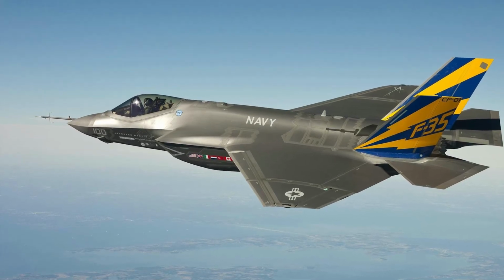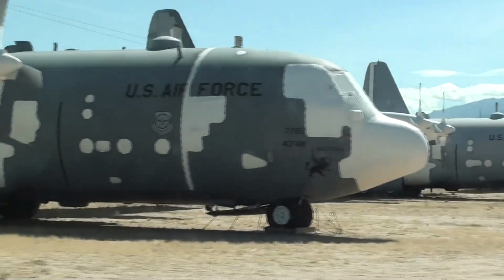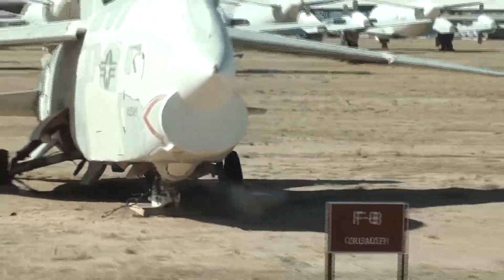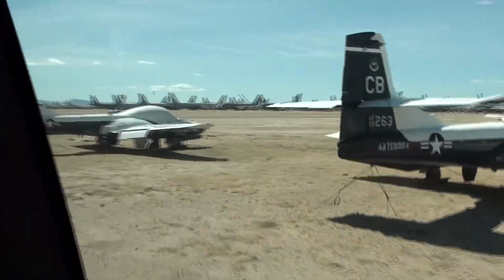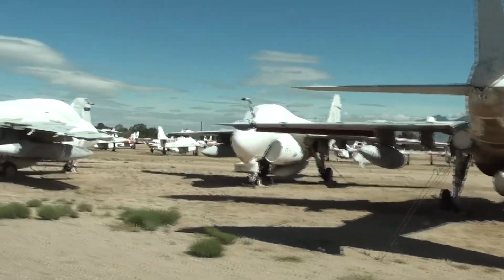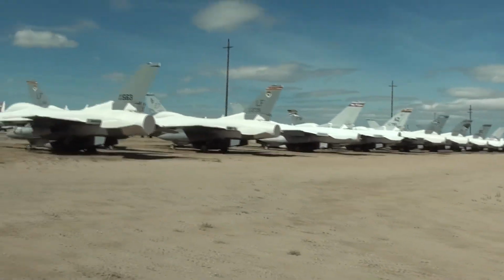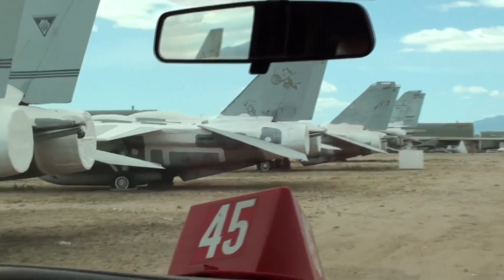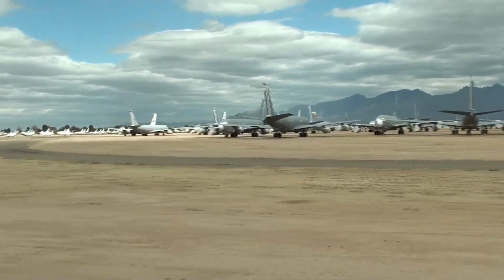Davis-Monthan Boneyard Tour 2011 - Aircrew Behind the Scenes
Complete behind the scenes of AMARG at Davis-Monthan AFB, better known as the Boneyard